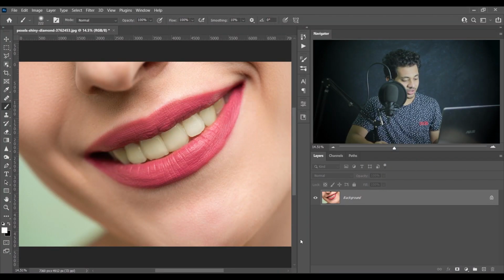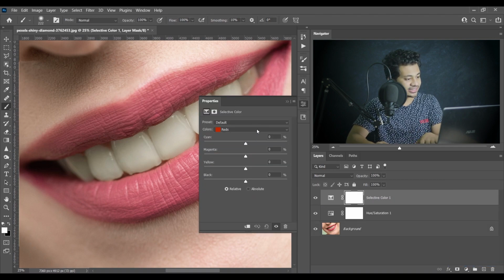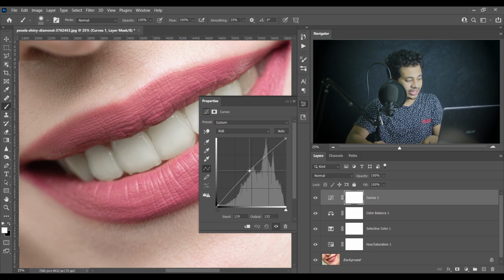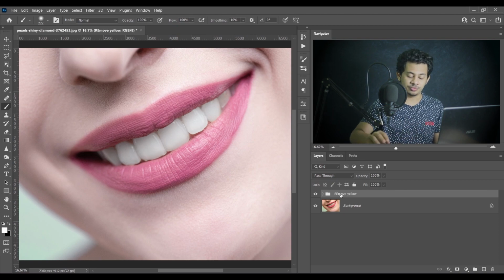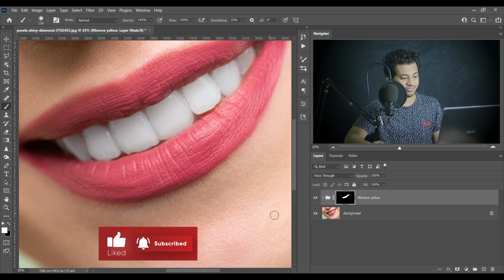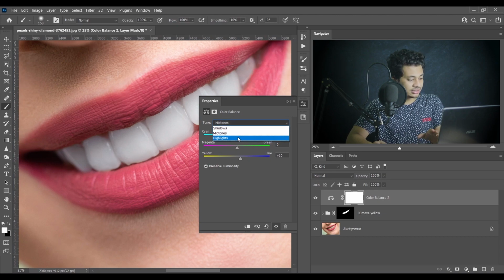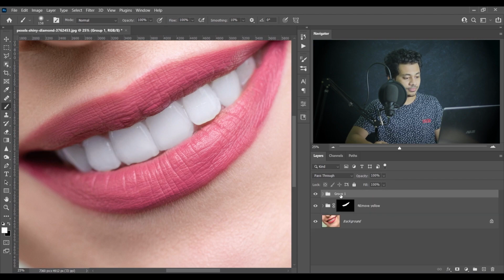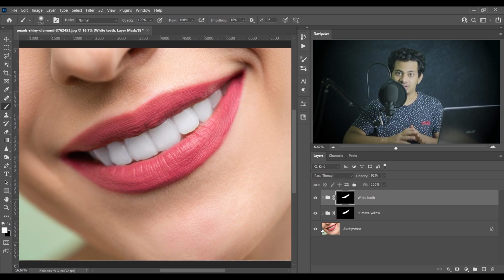WHITEN TEETH in Photoshop in just TWO STEPS !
Hi, welcome to Farzzology and another new tutorial.
In this tutorial, I will show you how to whiten yellow teeth in photoshop easily following just two steps. This is a non-destructive way to whiten the teeth. Hope you will love this tutorial.